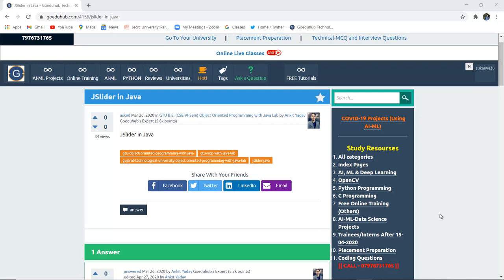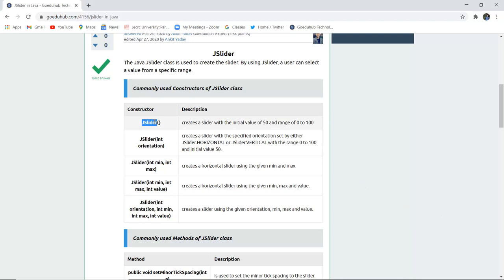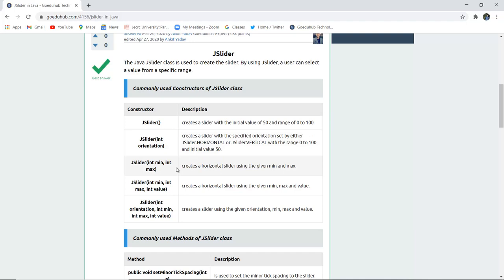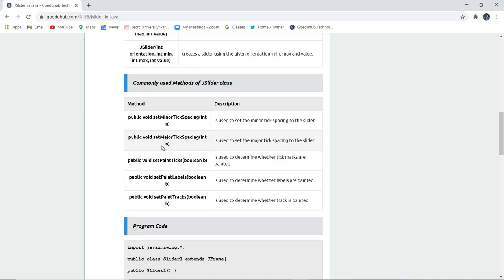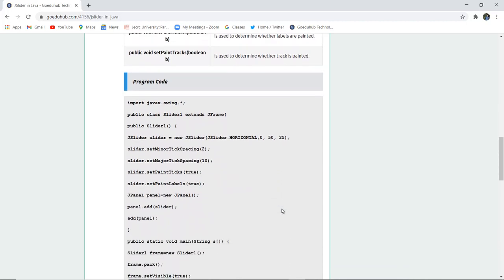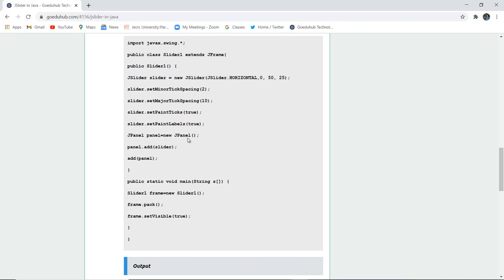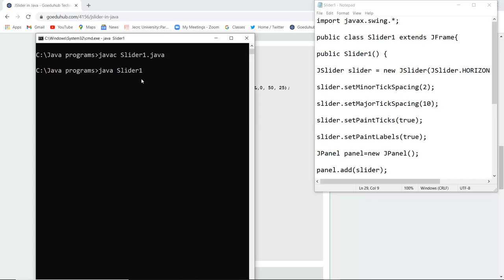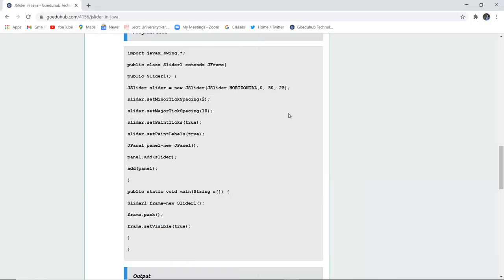Java Swing Slider example | JSlider Class in Java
What is JSlider in Java?
How do you use JSlider?
Working Of JSlider Class Of Swing In Java